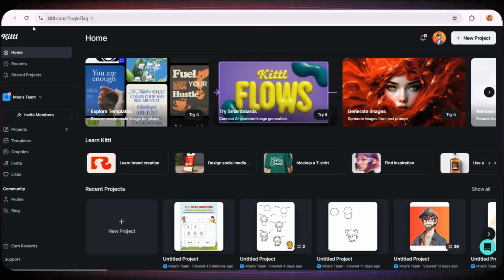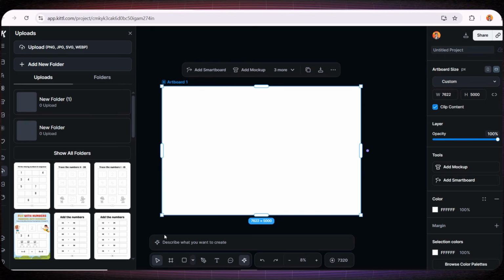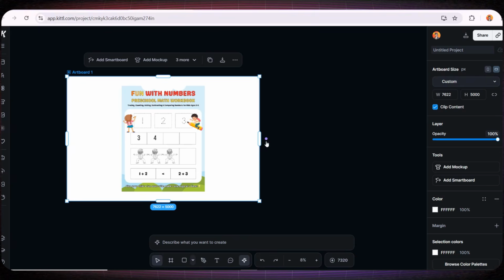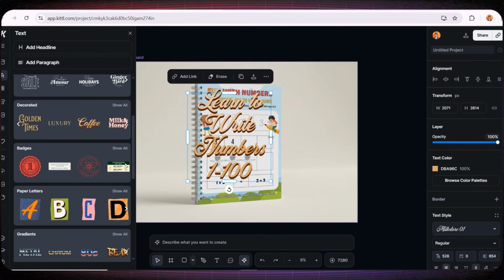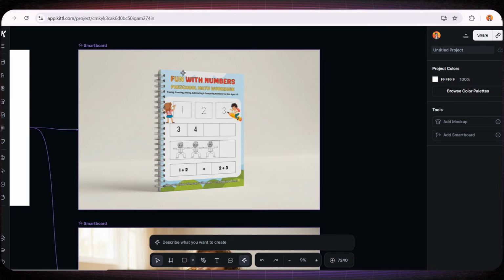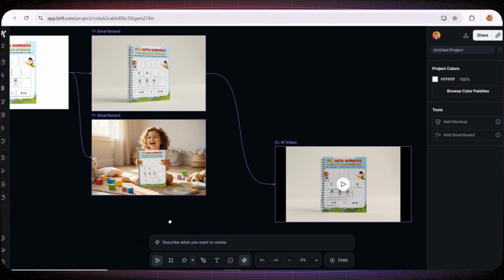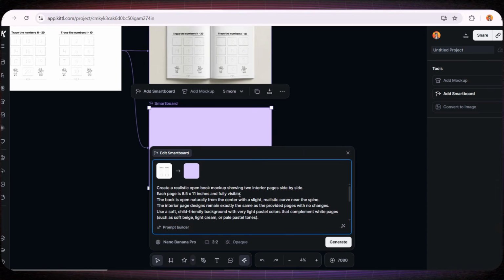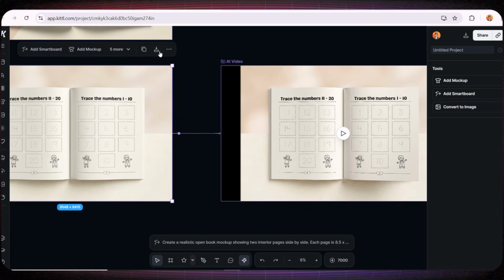Increase Amazon KDP Book Sales with A+ Content | Complete Step-by-Step Tutorial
Want to increase your Amazon KDP book sales and make your listings look more professional? In this complete step-by-step tutorial, I’ll show you exactly how to create powerful A+ Content for Amazon KDP that builds trust, improves conversions, and helps your books stand out from the competition.

In this video, you’ll learn how to design high-quality A+ Content images and videos using modern AI tools — without expensive designers or video editors. We’ll cover how to create professional mockups, lifestyle images, and even animated book videos that work perfectly for Amazon KDP, Etsy, and social media ads.

You’ll also see how to:
Create professional Amazon KDP A+ Content from scratch
Design book mockups and lifestyle images using AI
Create stunning book videos for Amazon ads and Etsy listings
Improve trust, branding, and conversion rate on your KDP book pages
Save hundreds of dollars on design and video production

Whether you’re a beginner or advanced KDP seller, this tutorial will help you build high-converting A+ Content that actually sells. If you want to grow your Amazon KDP business in 2026 and beyond, this video is a must-watch.

👉 Watch till the end to see how everything comes together step by step!